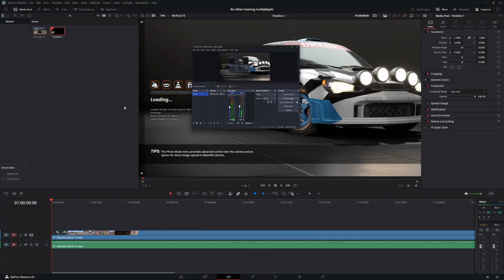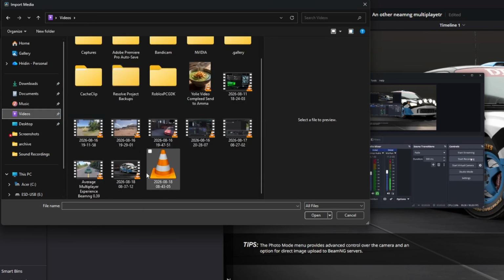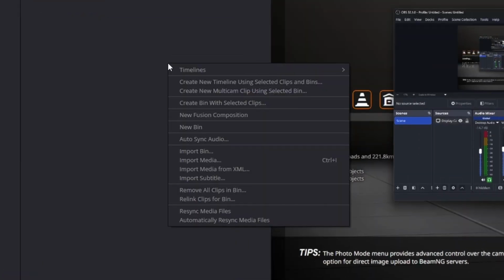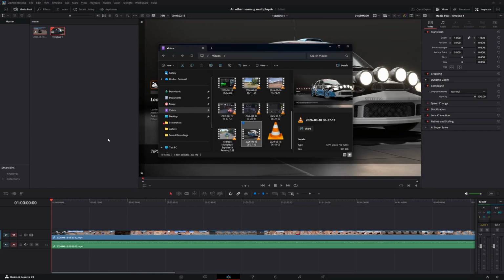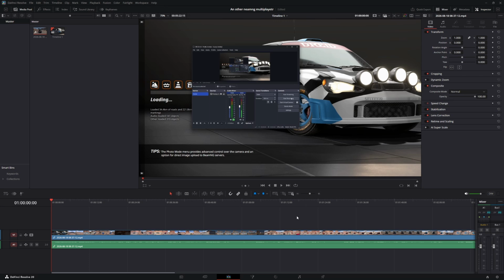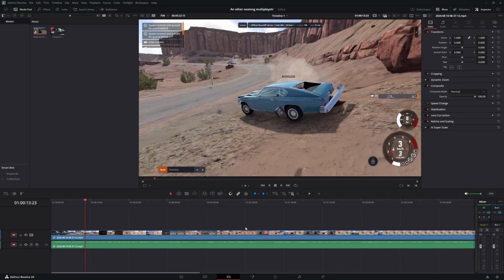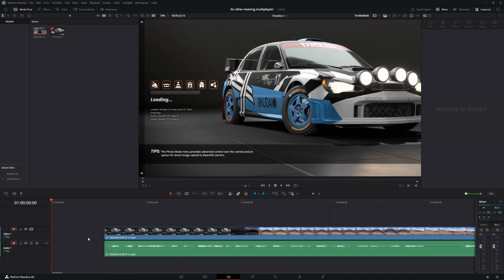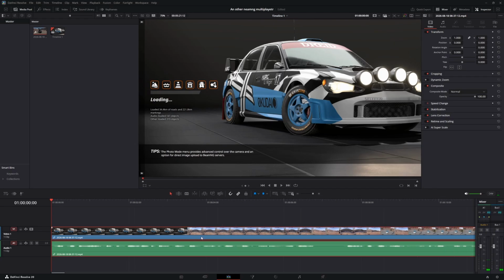How to Edit a Basic Video in Davinci Resolve 20!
in this video i created a tutorial on how to edit a video on davinci resolve as a timelapse i hope you guys enjoy!